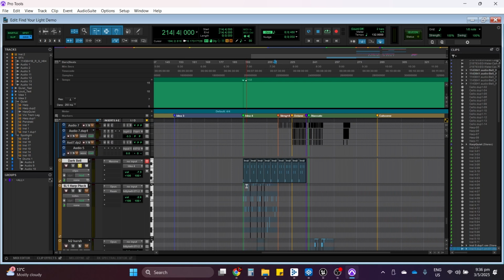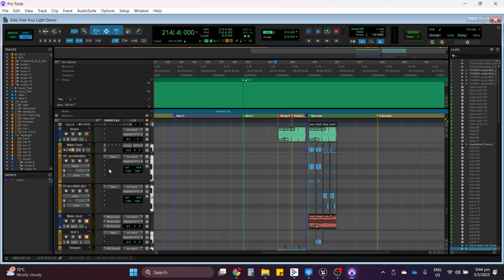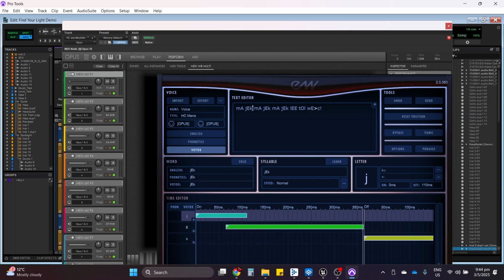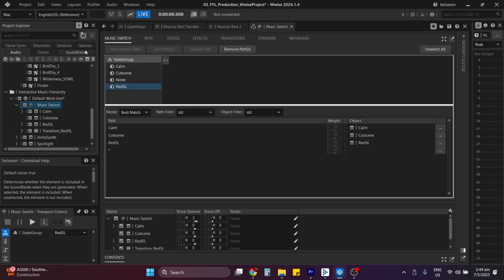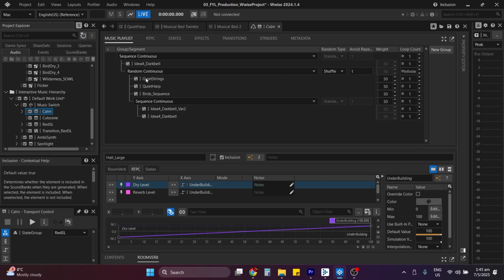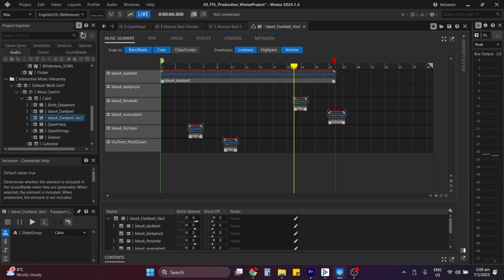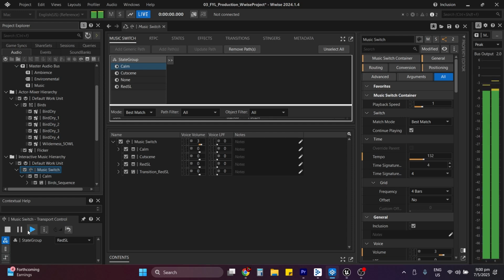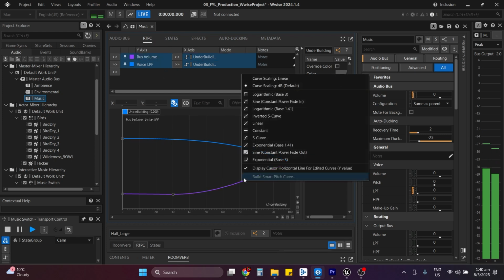Find Your Light - Unreal Game Audio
Final Major Project showcase for the technical audio design in "Find Your Light"

00:00 Showcase
00:35 Overview
01:13 Pro Tools
04:26 Wwise
07:48 Unreal Engine